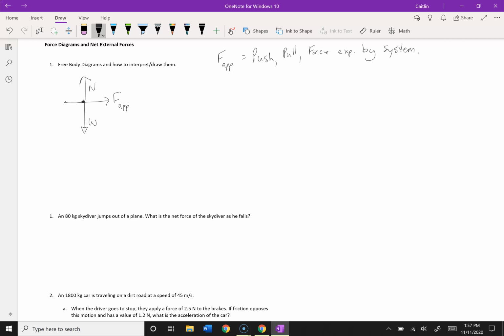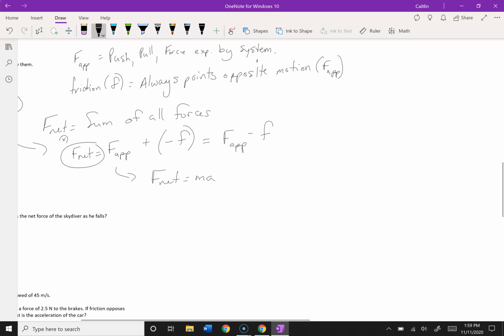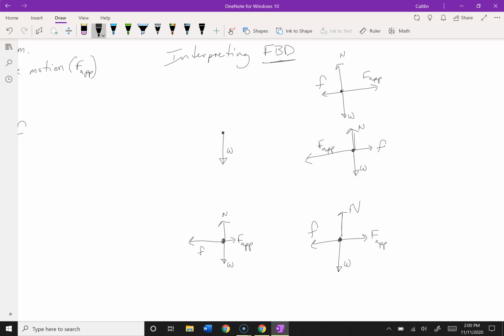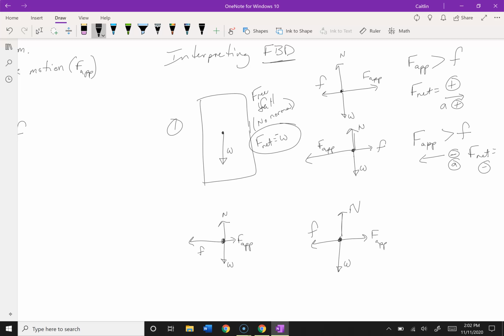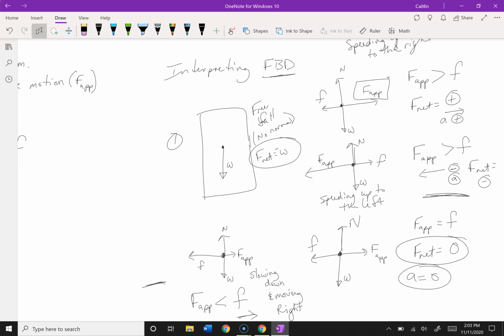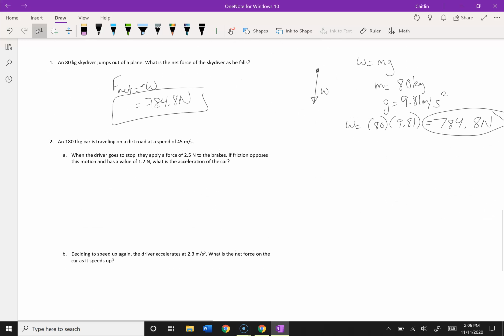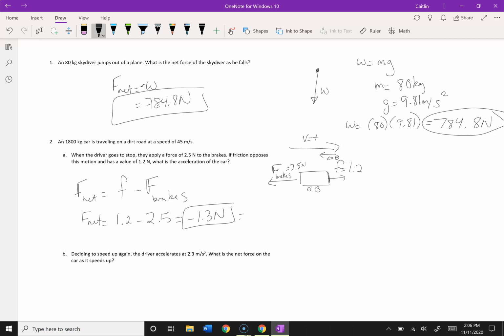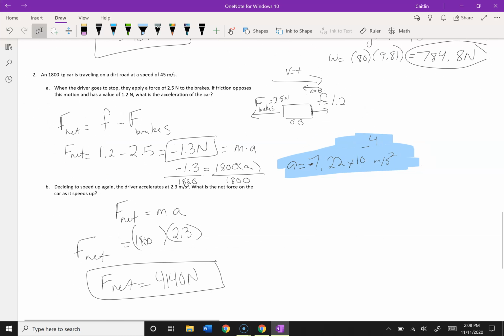Free Body Diagrams and Net External Forces